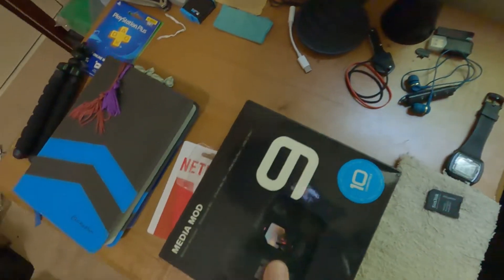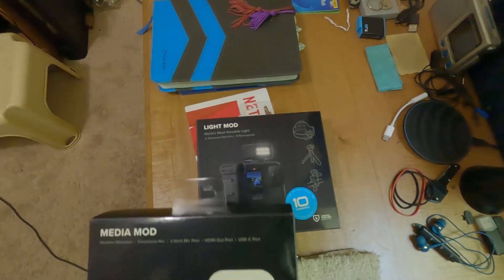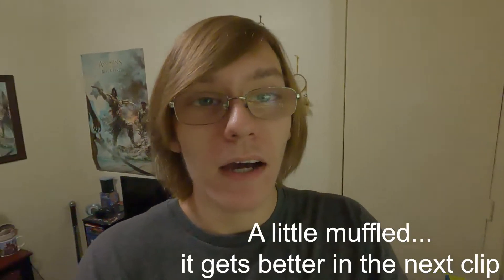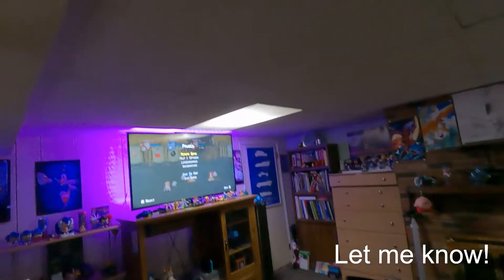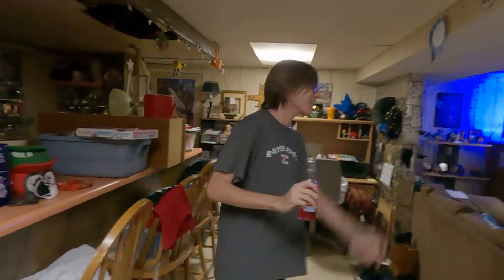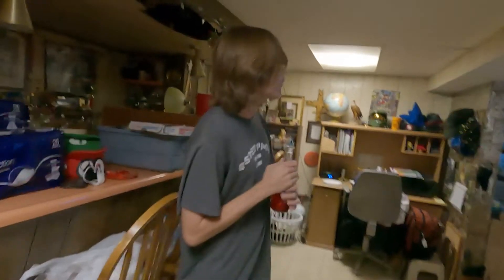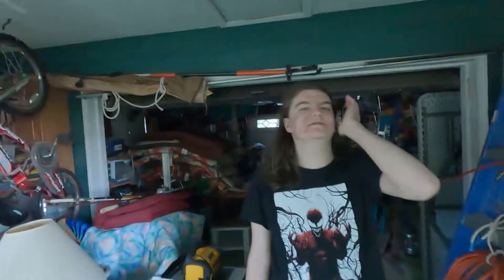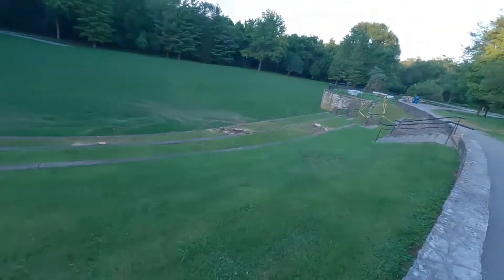REUNITED!?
On his 21st birthday, Chris decides to go to his ex-cameraman's house where he reunites with his friends...